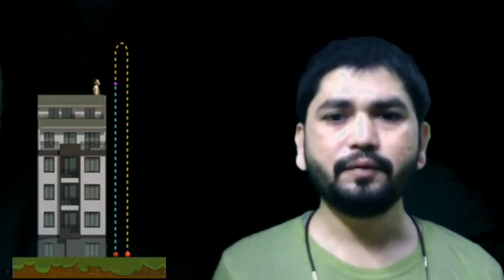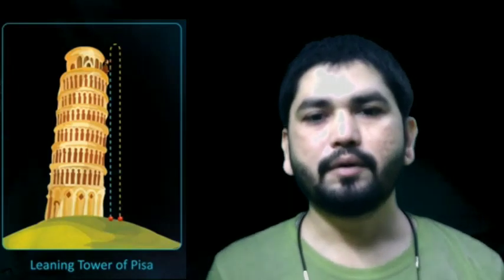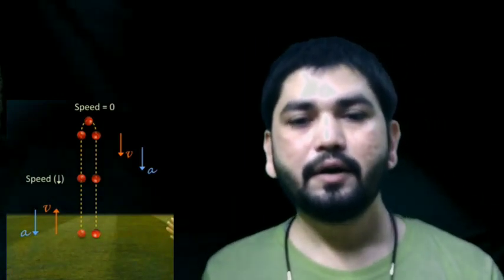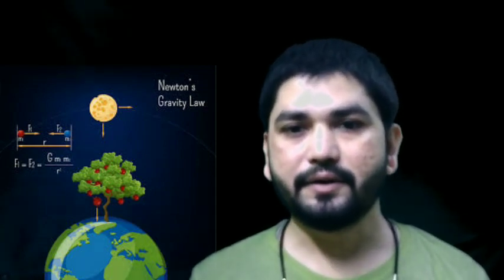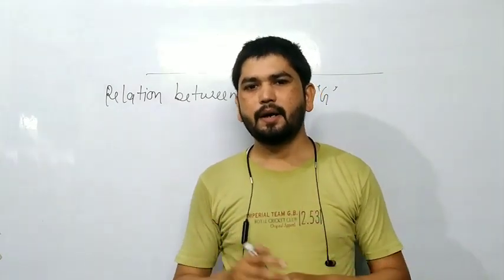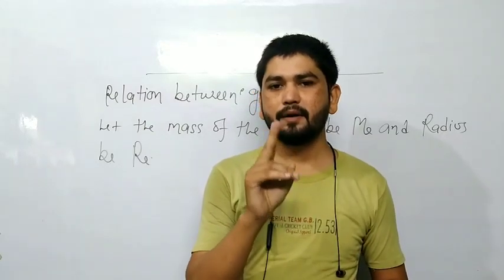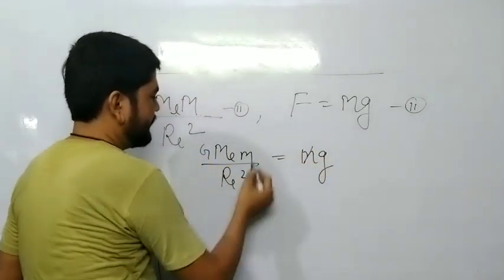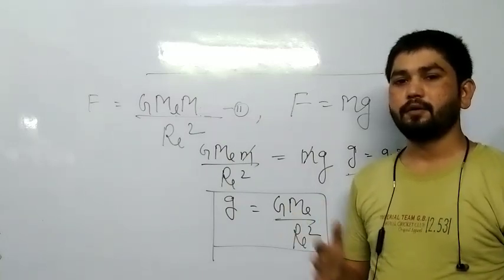Acceleration due to gravity and free fall